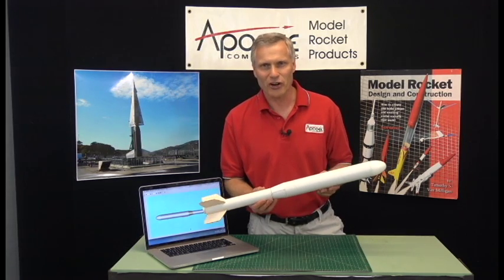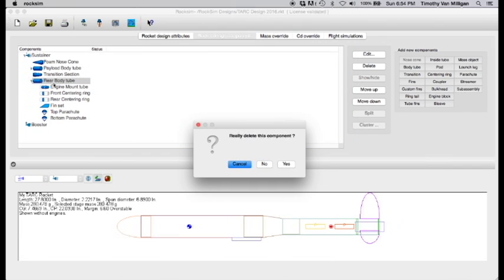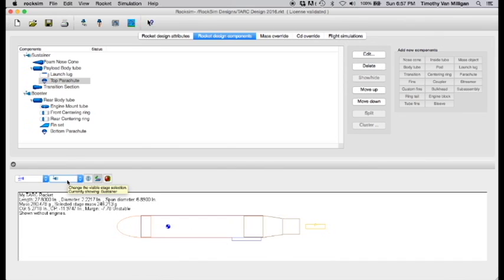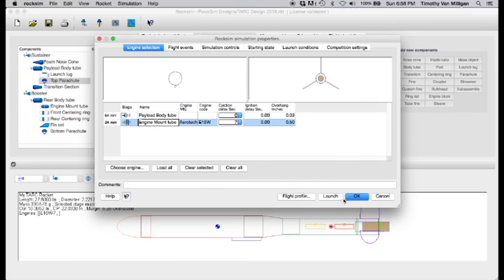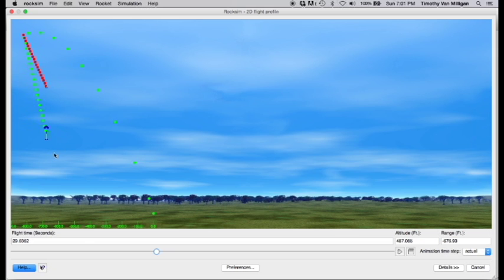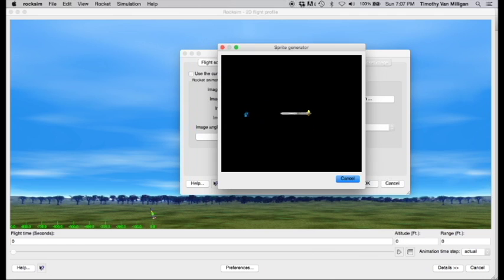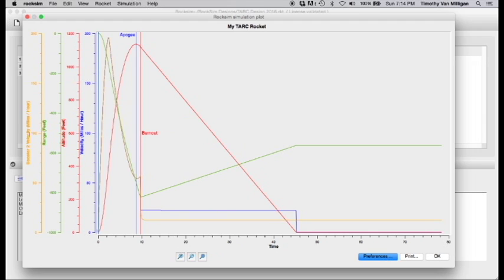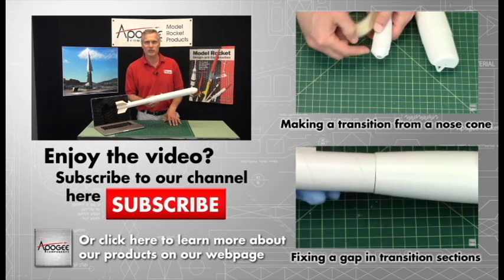Middle Separation in RockSim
- This tutorial video for the RockSim software shows how to break the rocket in two, so that you can track two pieces coming down to the ground. The trick is to break the rocket into two stages, and forcing the software to recognize the top section as an engine-less upper stage. It is actually pretty easy to do, as you'll see.